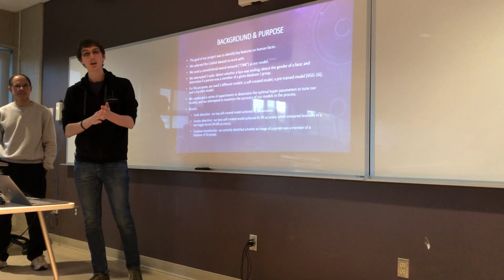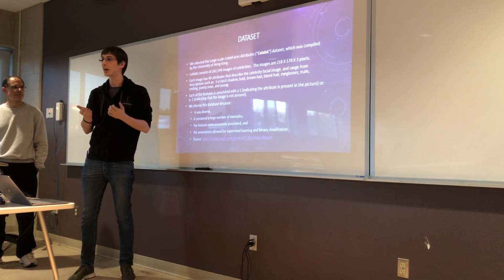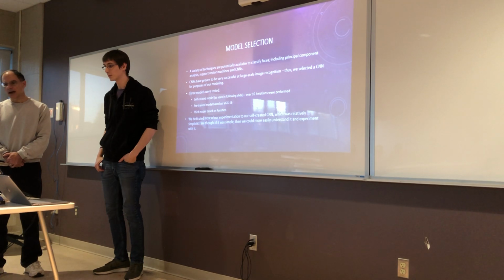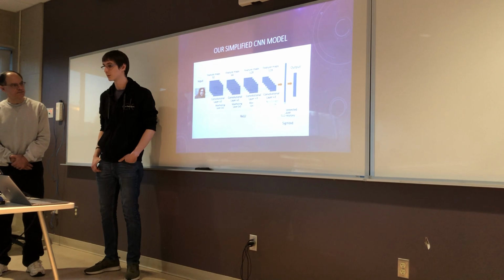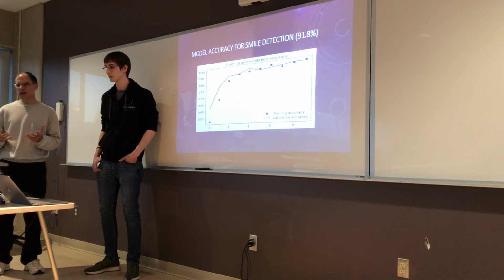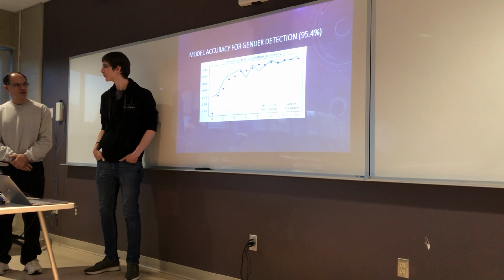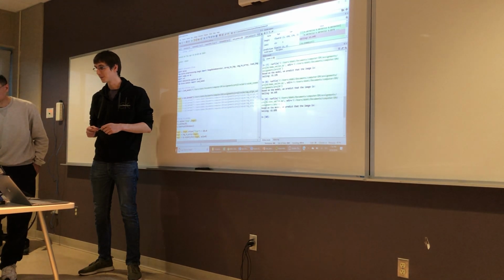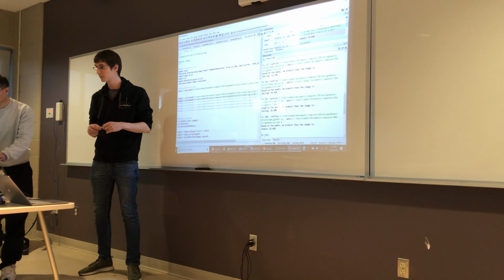DataMining - Presentation - Team 4 (24_04_2019)